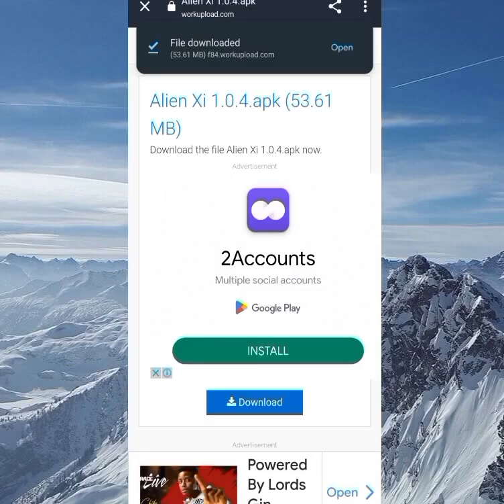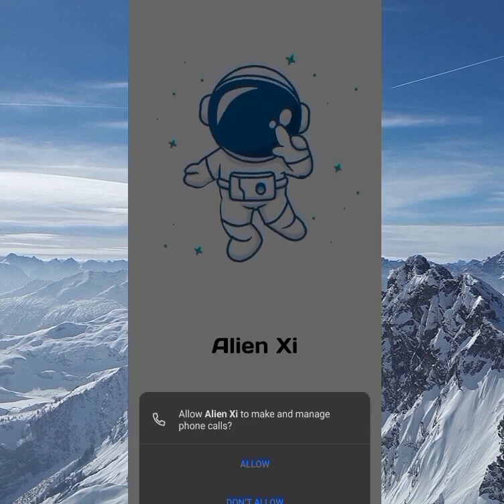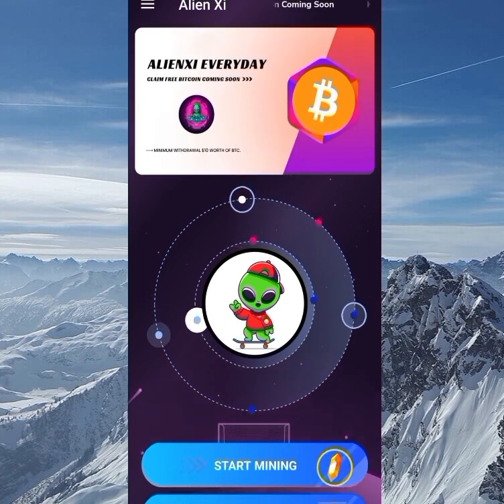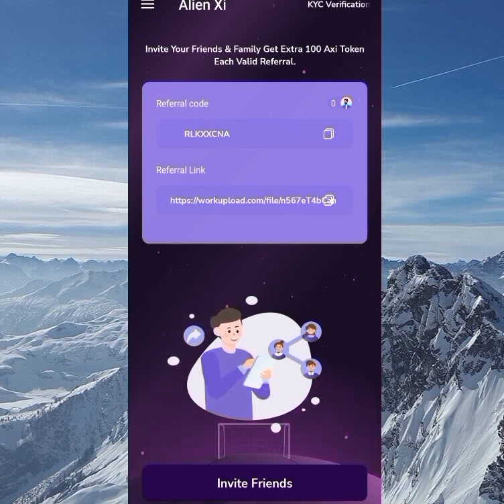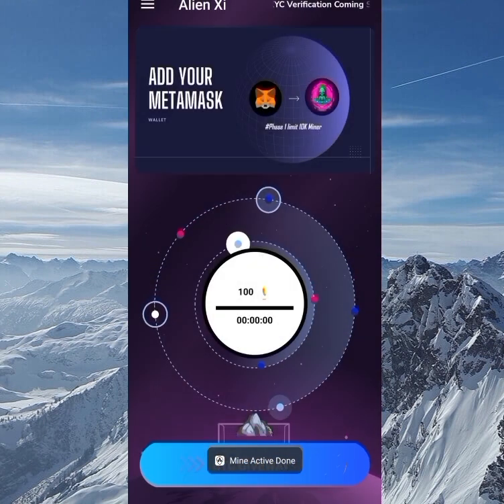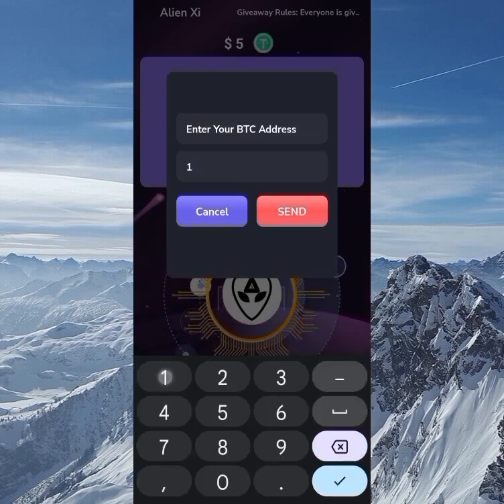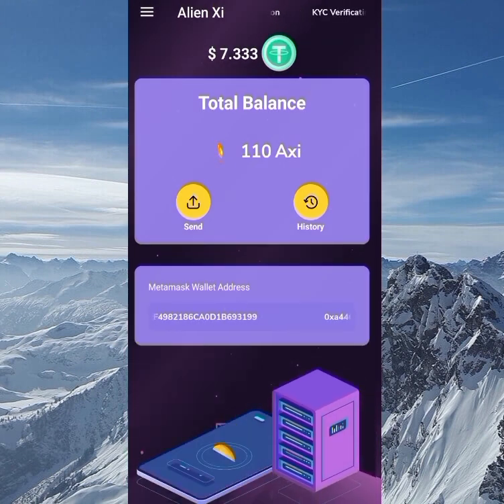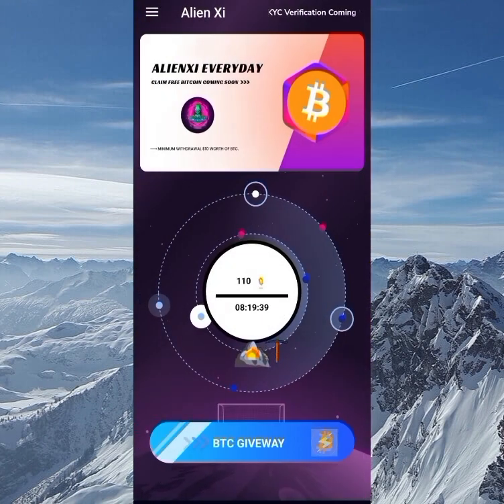AlienXI New Free Mining App | $10 In BTC to be won daily | Instant BTC withdrawal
BTC : 1L8zVk3F1rQWfTC9cxPJ58DphQ64PDMDTt

👉RLKXXCNA